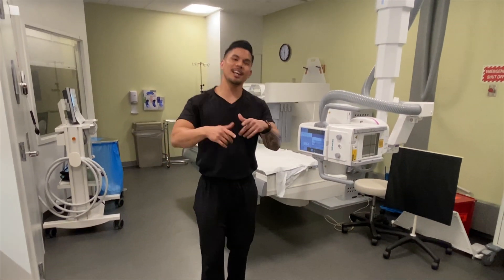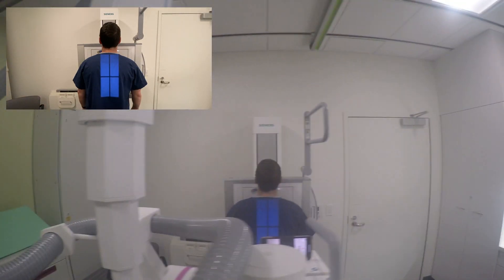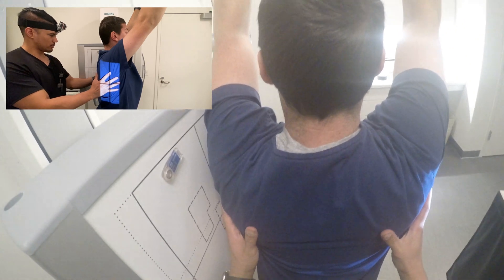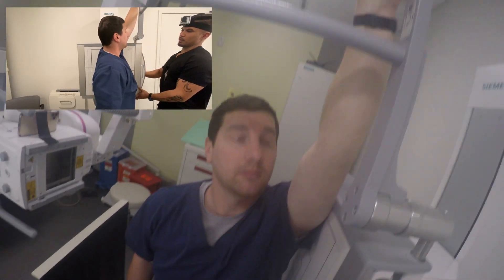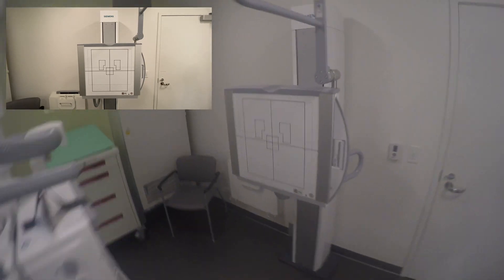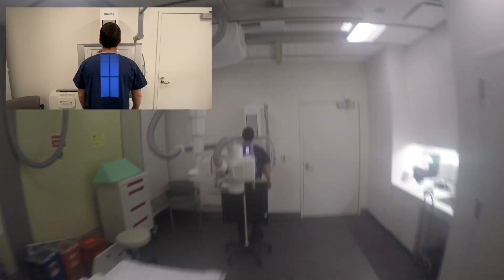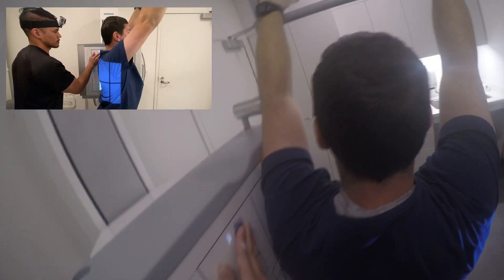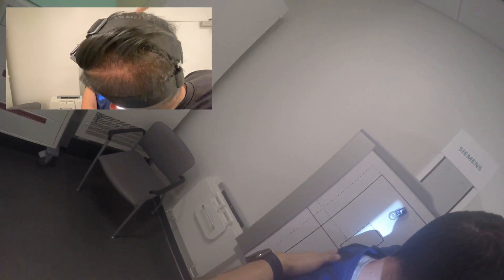HOW TO X-RAY the T-SPINE | thoracic | standing | swimmers | radiology program | positioning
Manual Technique Cards available @ XRAYREY.COM

Camera
Sony a6600
Sigma 16mm f/1.4 (blurry background)
Cage for Camera
Screen Protector
Memory Card

Cheaper Mic Option

My Setup
LED Strips
X-ray Viewer/Lightbox
Holder for Viewer
Frame for Certs
Salt Lamp

Cell Phone TriPod Adapter
Power Bank
External HD
Apple Lightning to USB3 Camera Adapter

And as a thank you, I’ll be giving away a set of "FIT Scrubs" to a lucky winner. I truly appreciate you all! Thank you for supporting me and believing in me to help you along your journey.**

In this video I go over how to x-ray the thoracic spine (T-Spine). I will go over how to do the t-spine on the table in another video. It’s great practice to know how to be versatile when it comes to an exam and knowing how to get the views standing or on the table. For one, standing views will show you more information as the patient is “weight bearing.” Compared to a patient laying down eliminating gravity. Second, it’s quicker and more efficient (your patient isn’t having a workout trying to turn on their side, you don’t have to wait for the table to go up and down, you don’t have to change the sheets, etc.) Obviously, you’ll run into patients who can’t stand, then this is when you’ll have them on the table. With that being said, I was taught to do my t-spines on the table at first as a student. But now, as I’m working with ortho/spine doctors, they require their patients standing. And after understanding why, it just makes sense to me to do my views standing when possible. Also, you're able to shoot the t-spine PA to limit dose to the radio sensitive organs.

HAPPY POSITIONING!